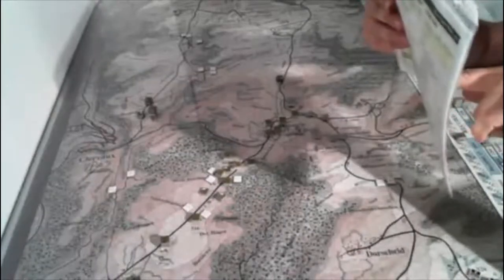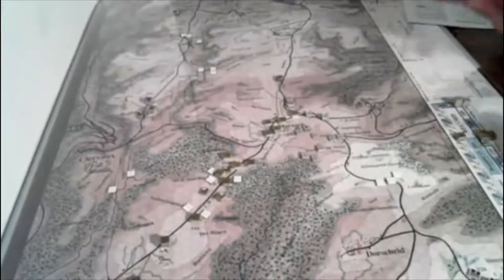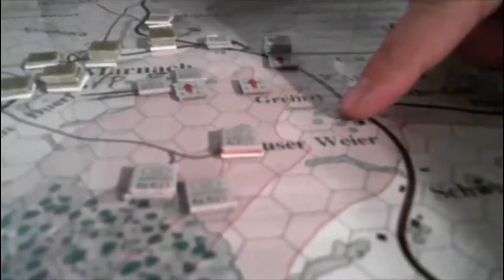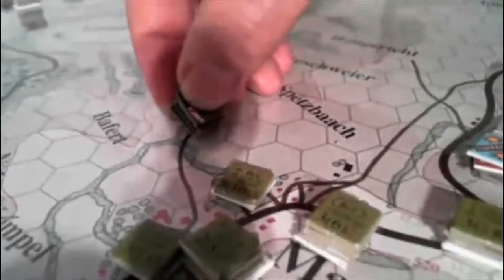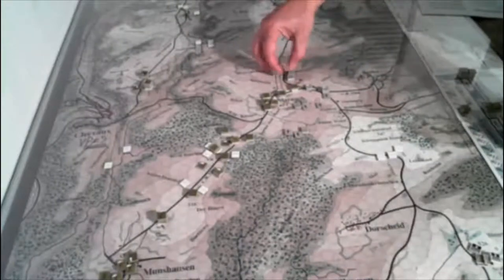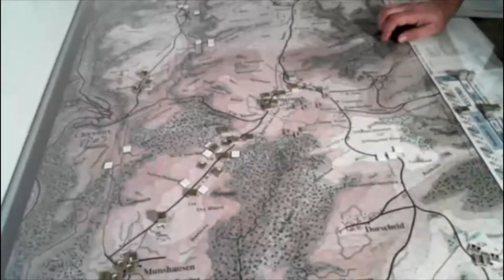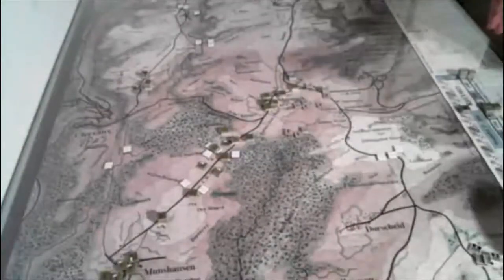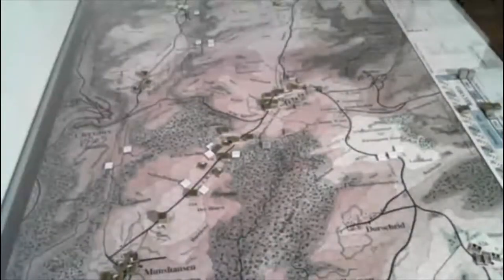B110_TCS_T1-part2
tcs